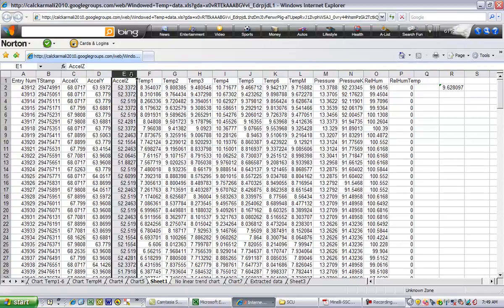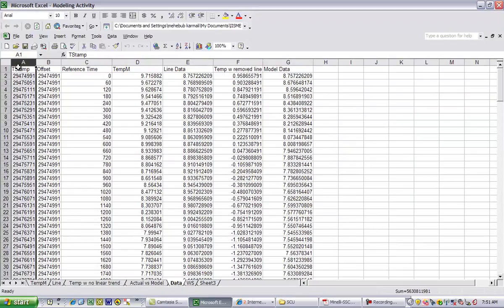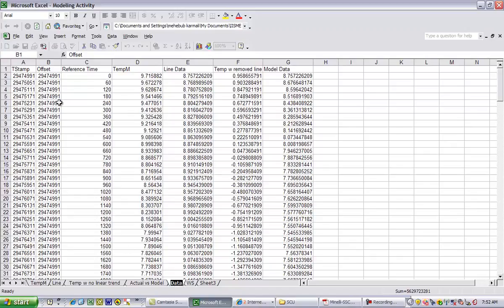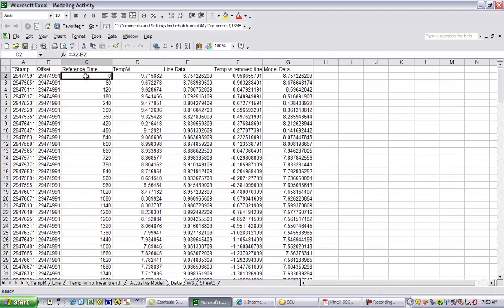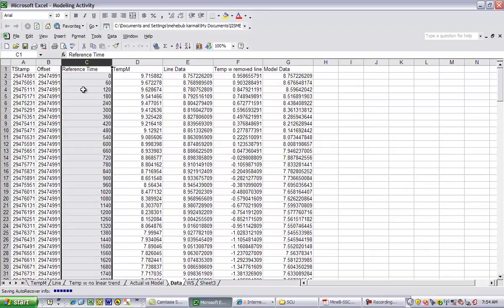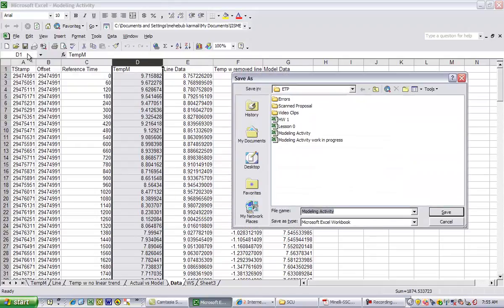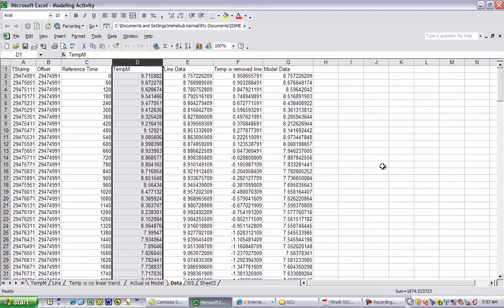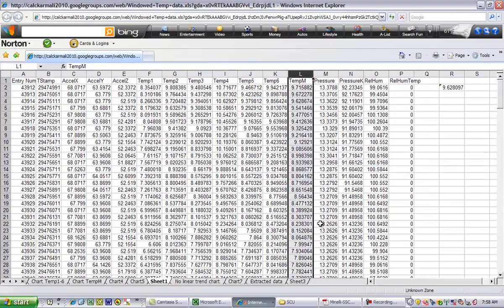scu etp 2010 part 2 of 5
modeling data using excel